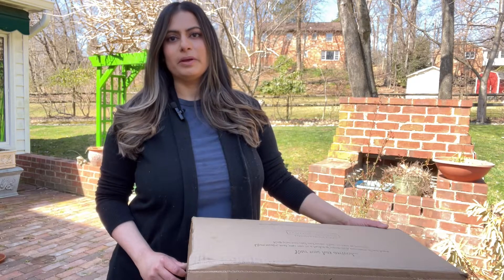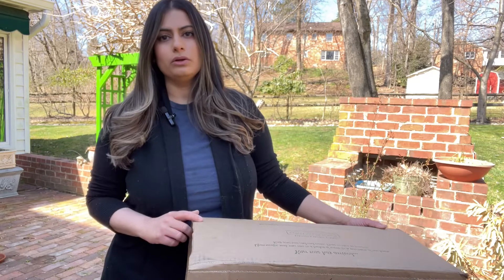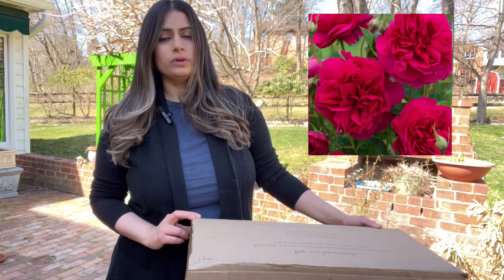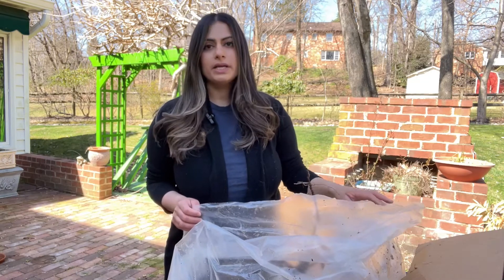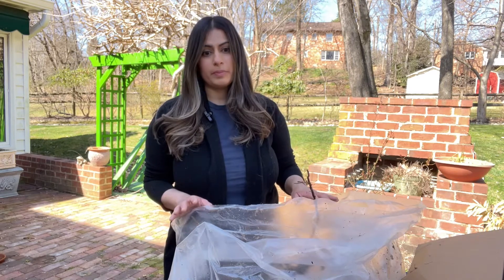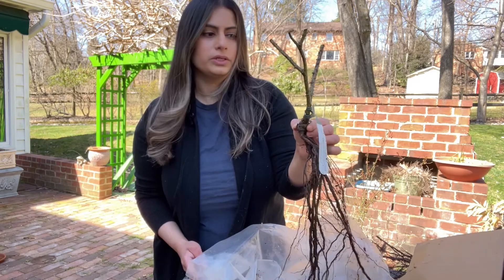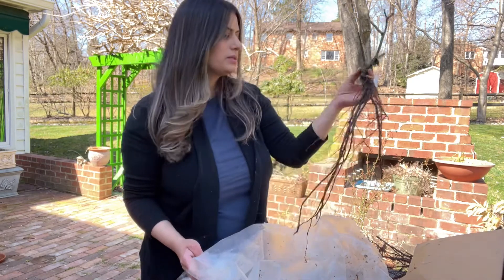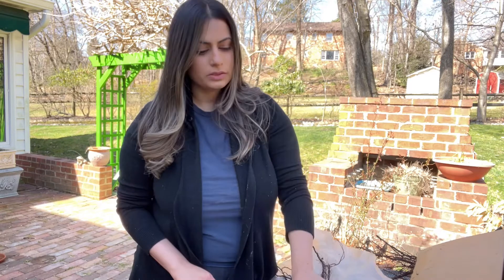Unboxing David Austin Roses- March 2022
It’s time for bare-root roses in VA! I’m unboxing my order from David Austin Roses. I ordered Munstead Wood, Thomas a Becket, Princess Anne, and James L Austin. Let’s see what they look like!